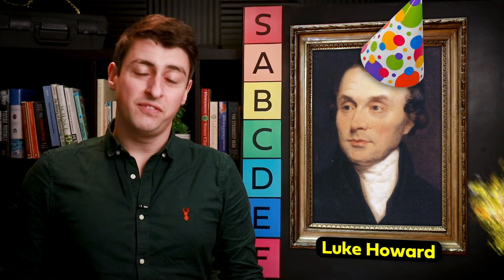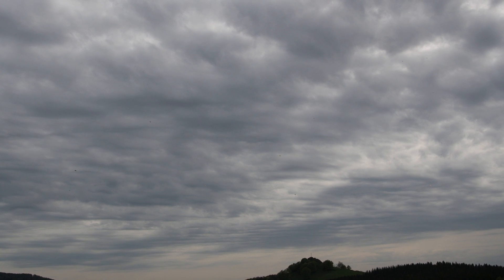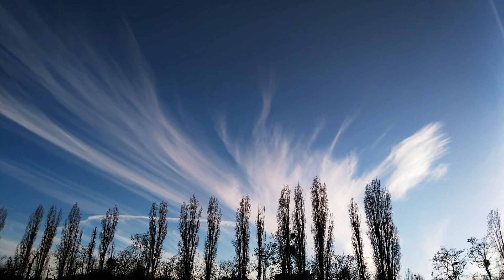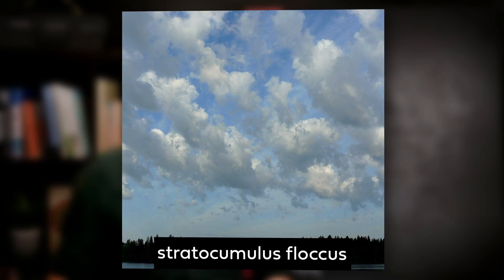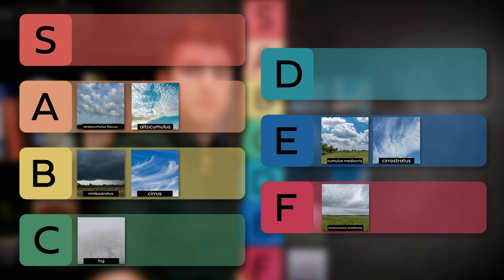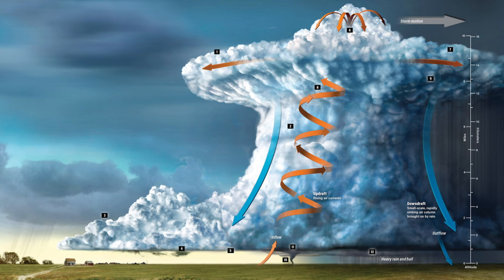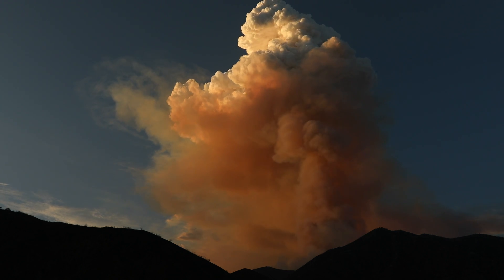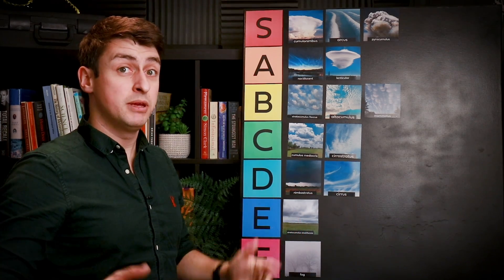The cloud tier list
Get yourself a clean, waste-free shave with Henson Shaving! Use code "simon" for 100 free blades

Clouds come in all sorts of shapes and sizes, and some of them are objectively better than others. In this entirely serious, scientific, and non-biased video I talk about which clouds are great, and which ones can get in the atmospheric bin. If you don't know your cumulus from your cirrus, this video will also help you out.

II

II

My super serious cloud tier list, ranking cloud types, Luke Howard birthday, cumulus clouds and cirrus clouds.